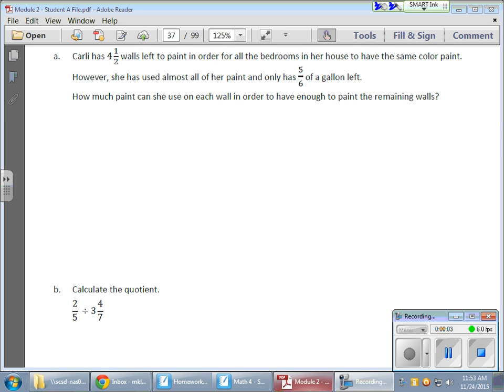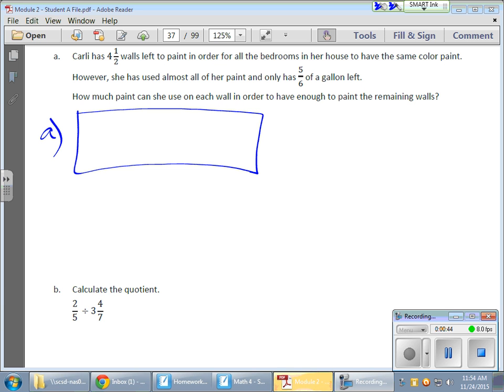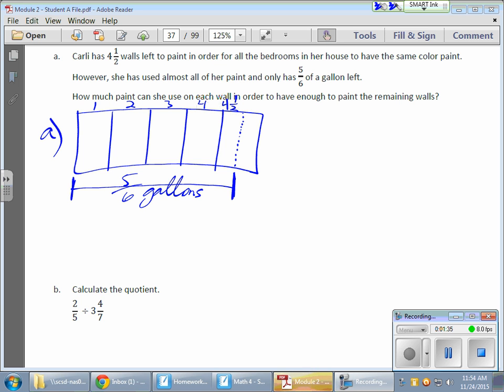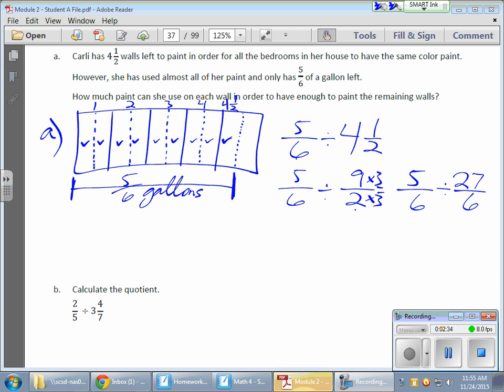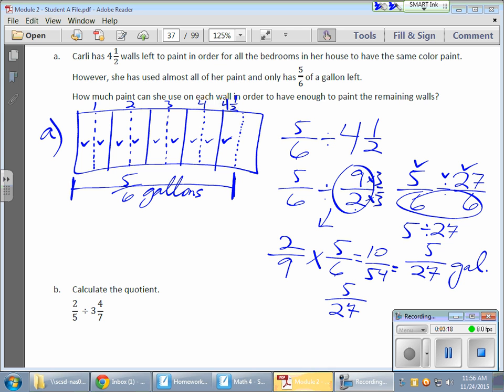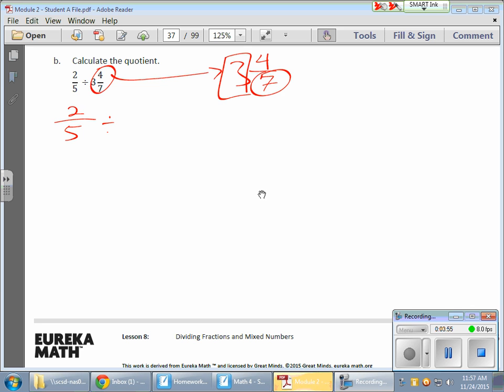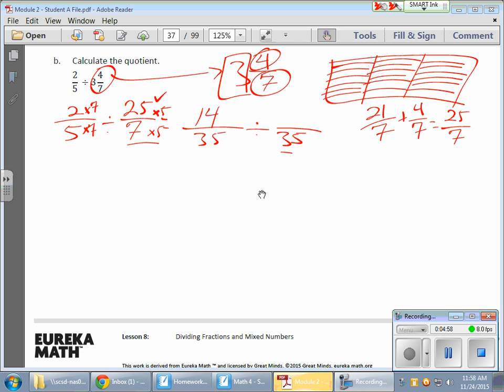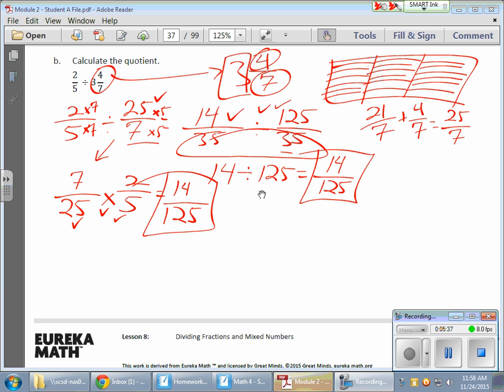Grade 6 Module 2 Lesson 8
This video shows how to divide fractions by mixed numbers.  Charts, reciprocals, common denominators are all used to solve problems.